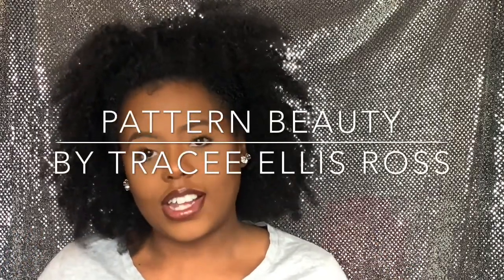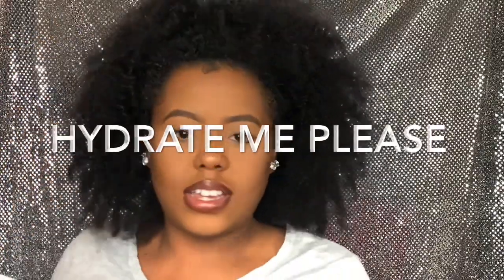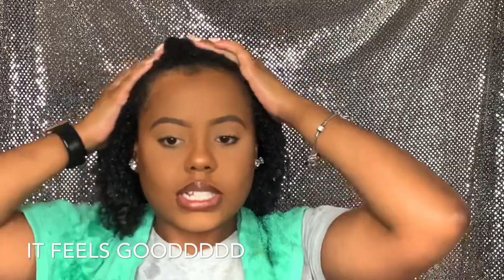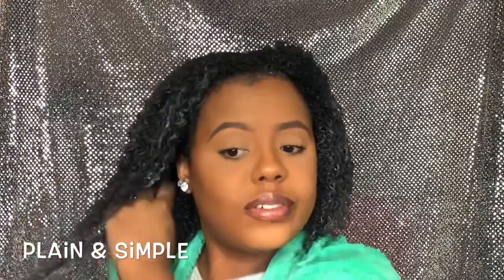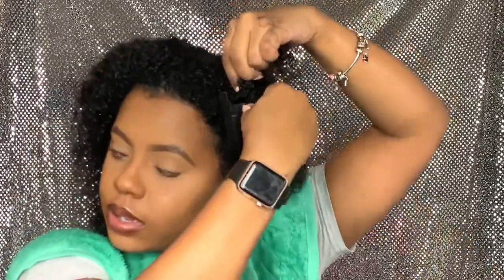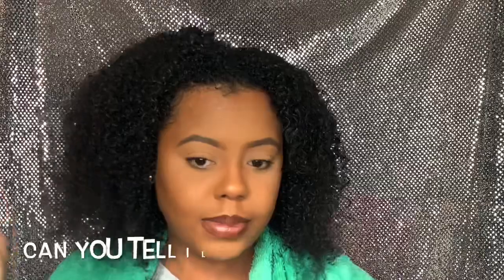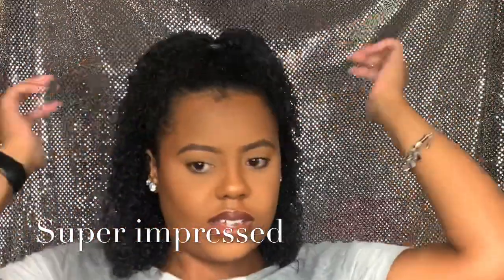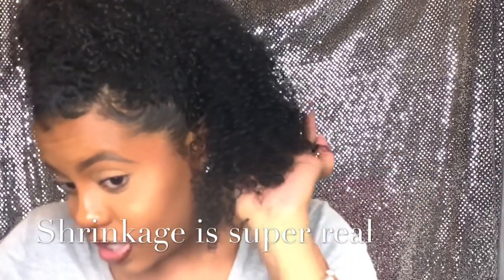Pattern Beauty Hair Review 3C/4A | Taren J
Hey Everyone! Hope you all enjoy this pattern beauty by Tracee Ellis Ross hair review! 🖤